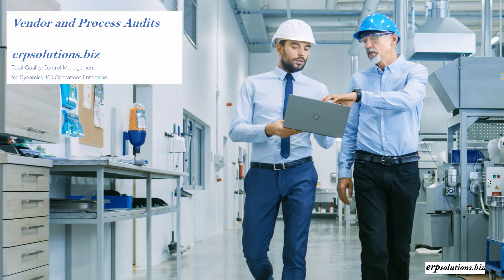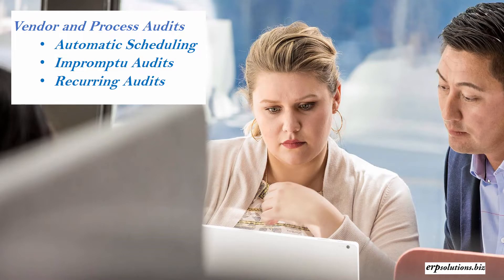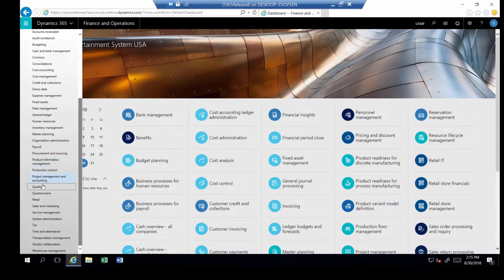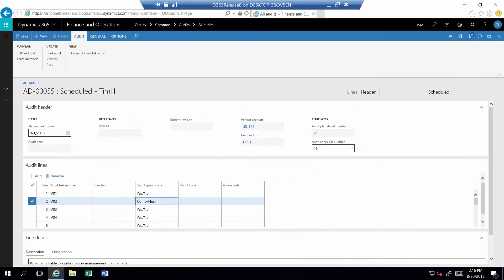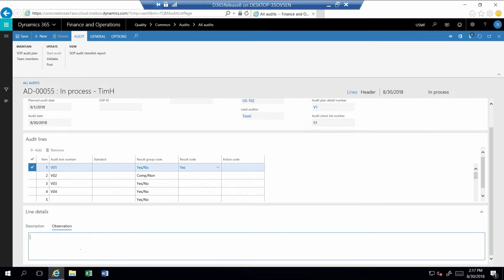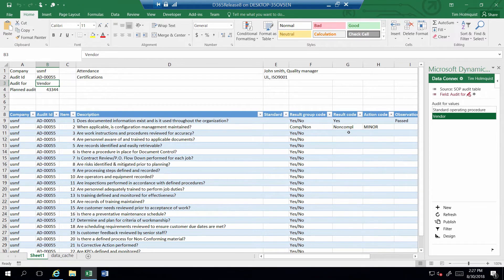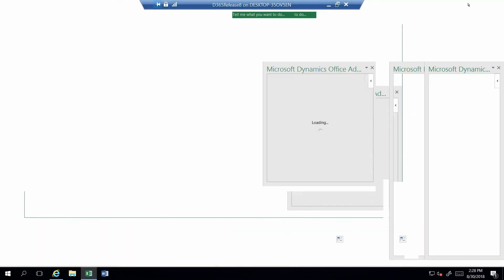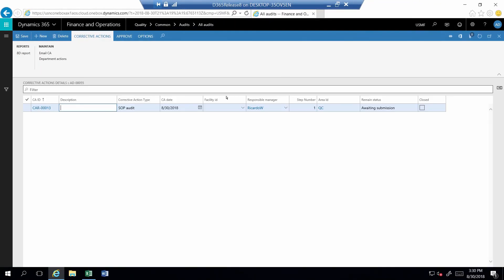Auditing in Dynamics 365 Operations Enterprise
This video provides a presentation on Vendor and Process Audits using Total Quality Control Management by erpsolutons.biz. ERP Solutions is a certified partner of Microsoft with solutions for Dynamics 365 Visit us